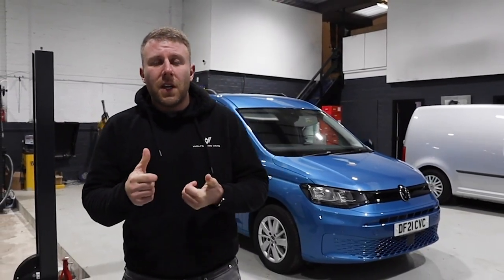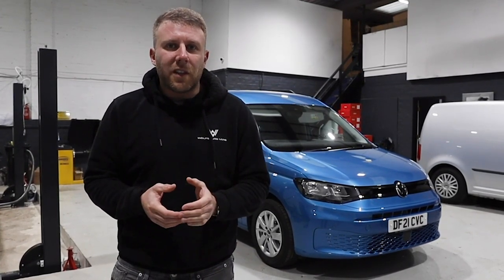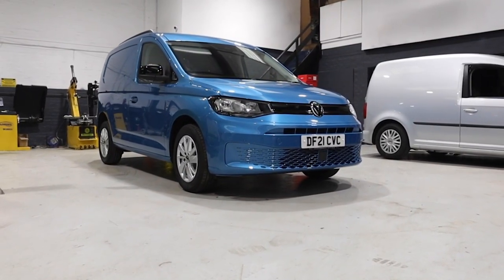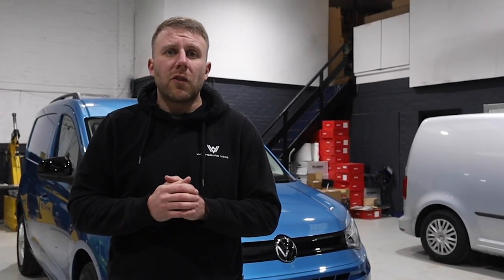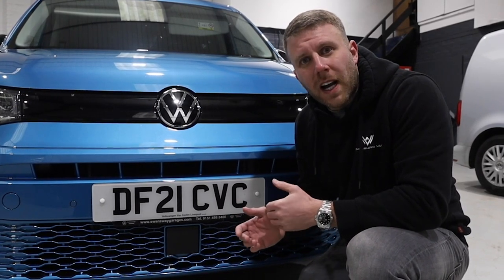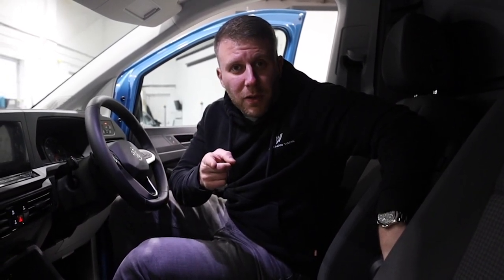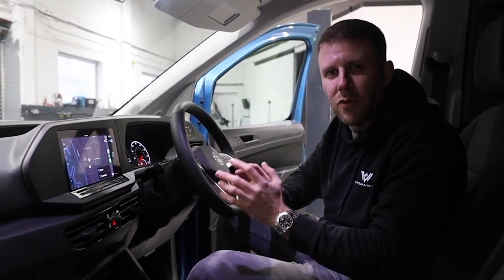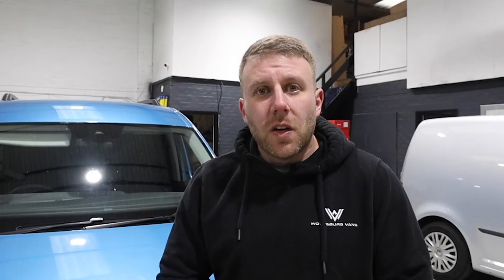2021 VW Caddy van Mk5 review - our first thoughts | Wolfsburg Vans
We were recently given the opportunity to test out the new Mk5 VW Caddy van by our local Volkswagen commercial dealer.

The new VW caddy van has caused some concern though the VW Community from an atheistic point of view, however after getting up close and personal with the van we believe in its potential while being extremely satisfied with the improvements that have been made to the interior of the van.

Now boasting a whole host of new features such as virtual cockpit, 6 speed manual gearbox as standard and even a 240v 3 pin plug socket! Company owner Mike thought it was worth taking a few minutes to show us around the vehicle it self.